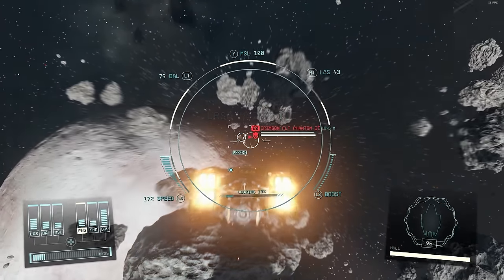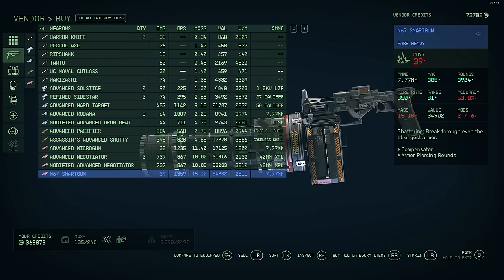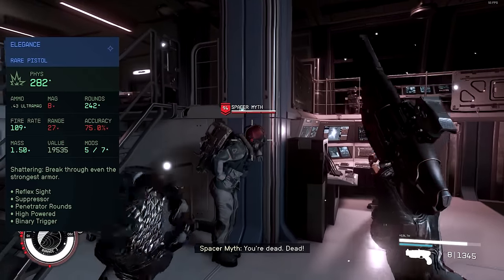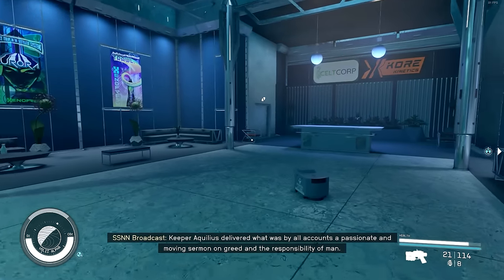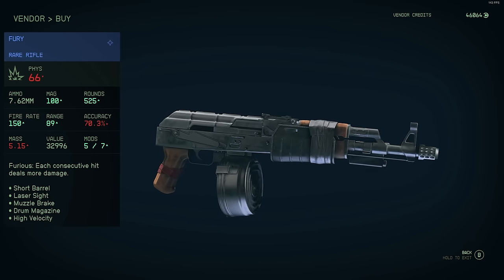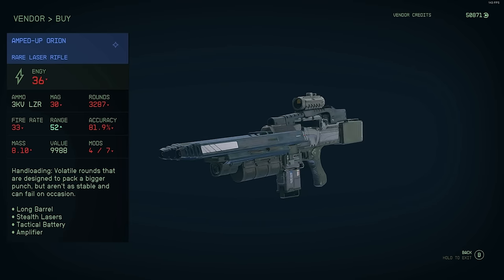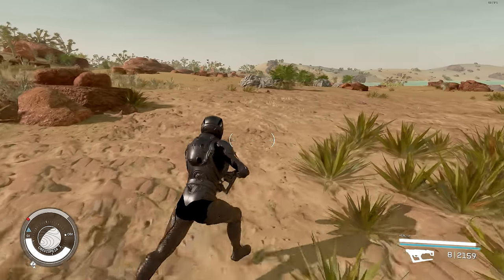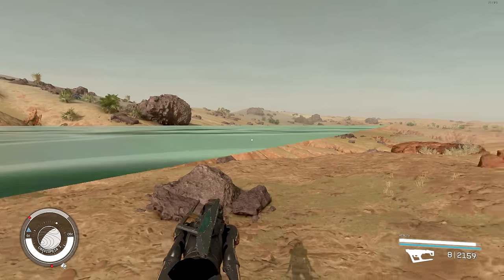Where to Buy 26 Unique Weapons & SECRET NG+ VENDOR in Starfield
0:00 Intro
0:43 New Atlantis Weapons
1:32 Gagarin's Landing Weapon
1:57 Hopetown Weapons
2:17 Akila City Weapons
3:12 Neon Weapons
4:47 The Key Weapons
6:03 Mars Weapon Vendor
6:50 Secret NG+ VENDOR